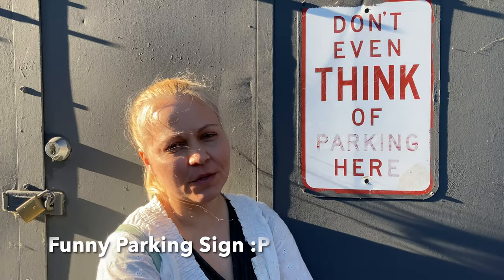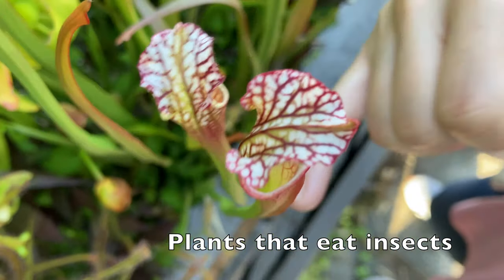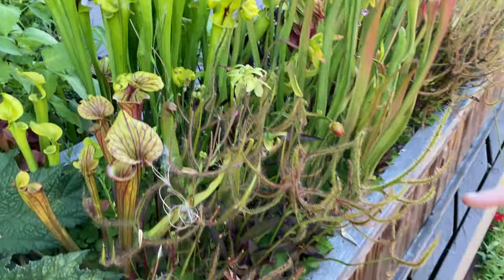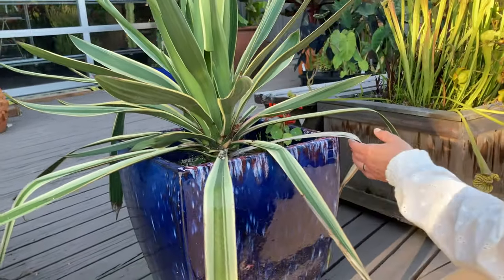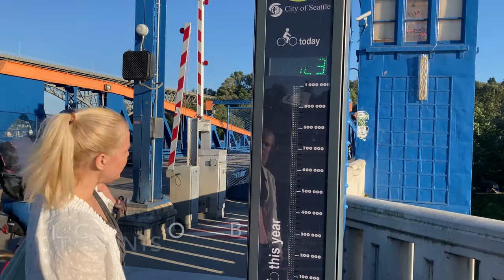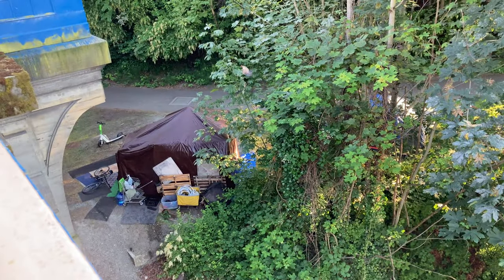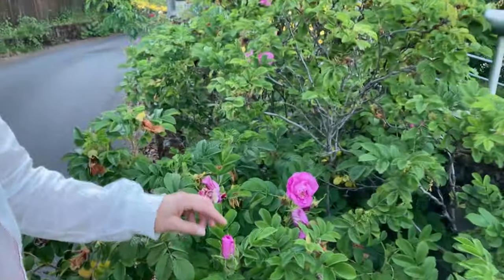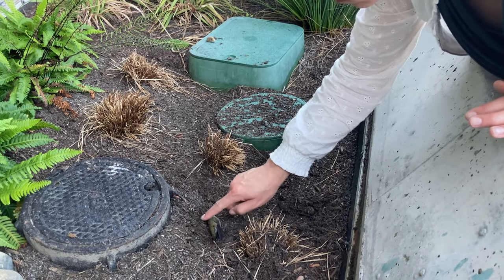Meeting Alan @ Kaosamai Thai, Fremont, Seattle, Wa,USA (For a long walk too :) Beautiful Weather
Meg I drive our car from Issaquah to Seattle to visit Alan, give him a glass growler & some fishing gear & to enjoy some super delicious Thai food at his favorite Kaosami Thai restaurant.

We go for a long walk in and around the articulating span Fremont Bridge :) Meg & I really like the Fremont area of Seattle. The Fremont Brewery & their Fresh Hop IPA are my personal favorites! I was wearing my new Birkenstock sandals (Thanks Meg, Arizona, Oiled Leather) & breaking them in with such intensity (long duration wear) that this leaves the tissue in my feet to adapt, heal & strengthen, or "sore" if you well // nice that they allow my bare feet to breath! This kind of sandal reminds me of the kinds of shows that my Lord & Savior Christ Jesus may have worn while he was alive.